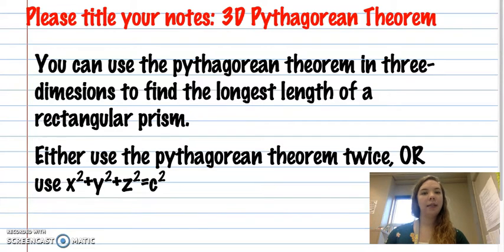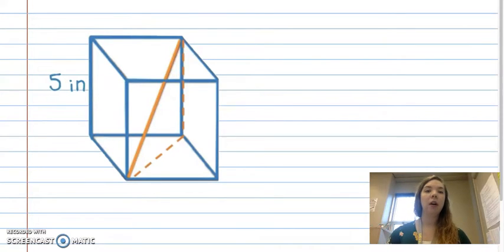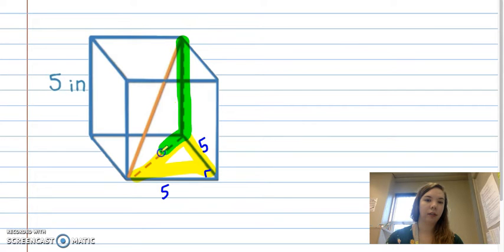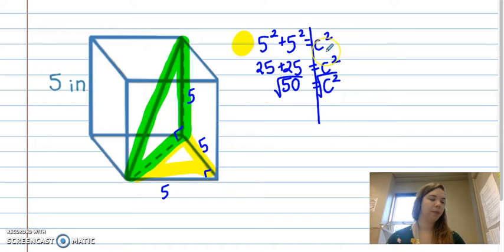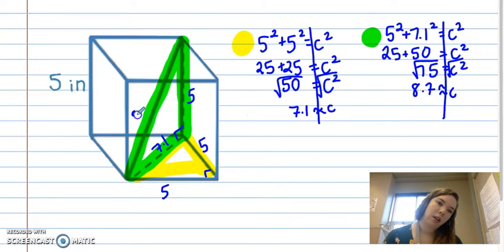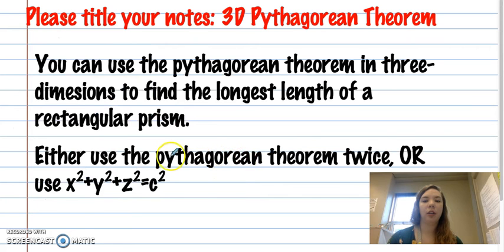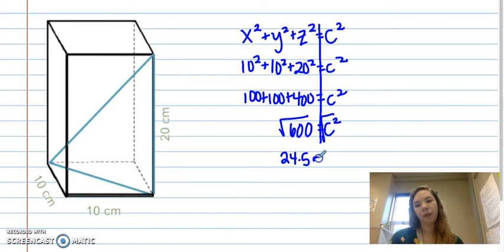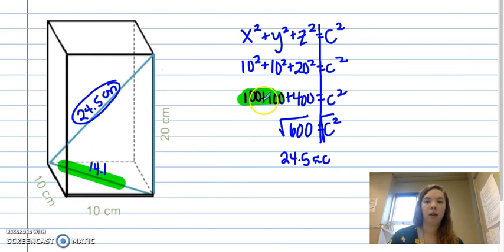3D Pythagorean Theorem